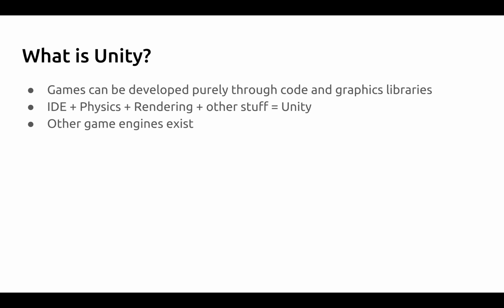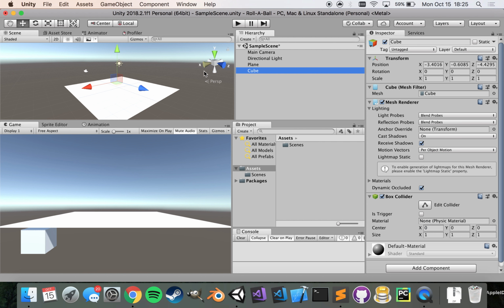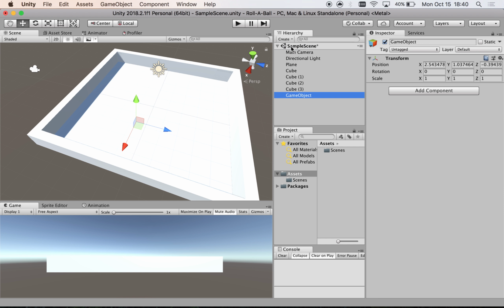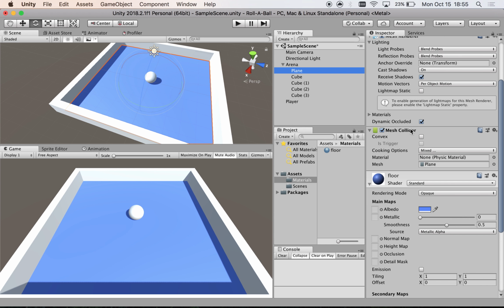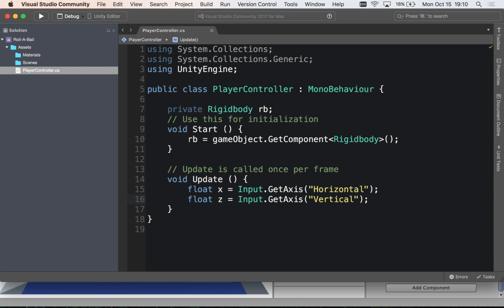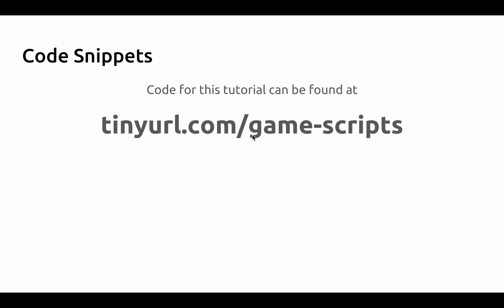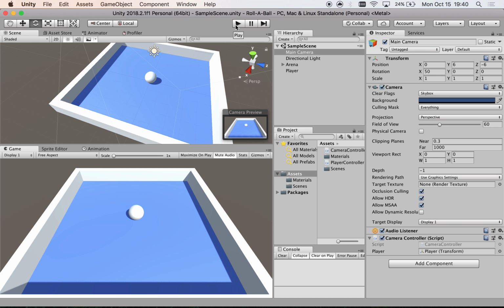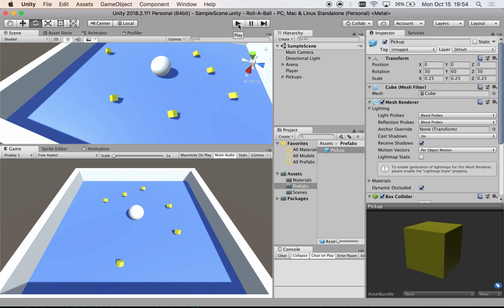ACM Unity Tutorial I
This video is a screen recording of the first Unity tutorial, given 10/15/2018. In the tutorial, the basics of navigating the Unity Editor are covered, as well as creating player characters, objects in the scene, physics objects and pickups